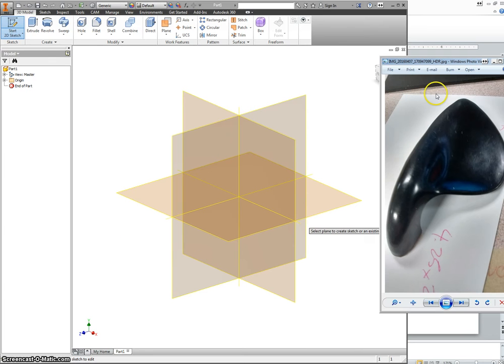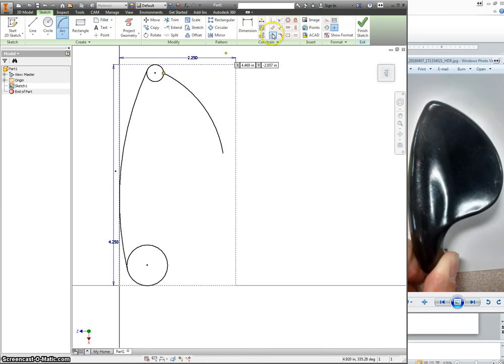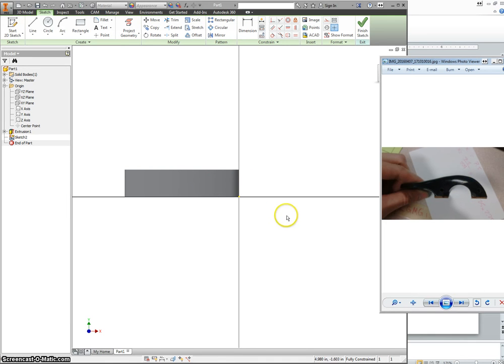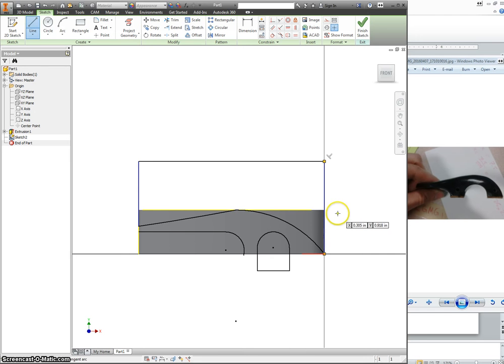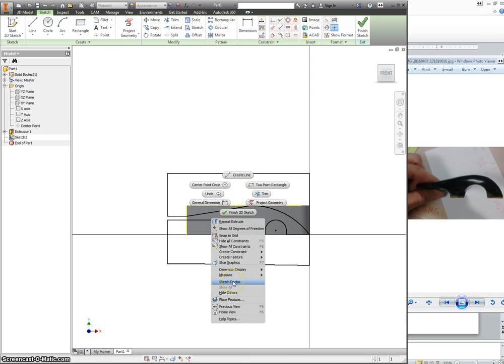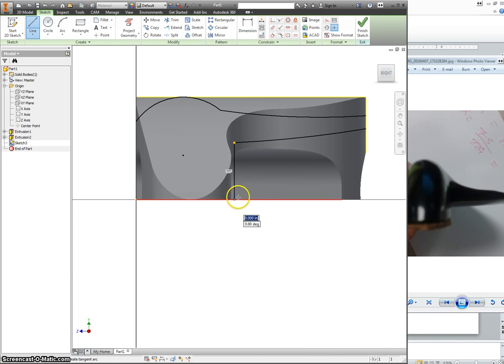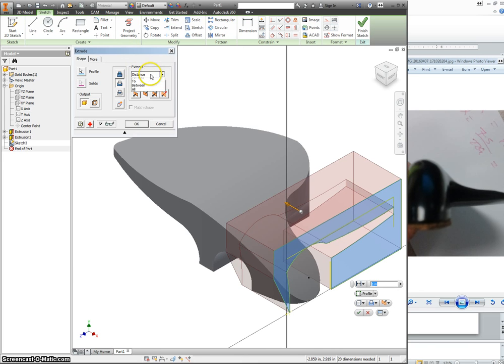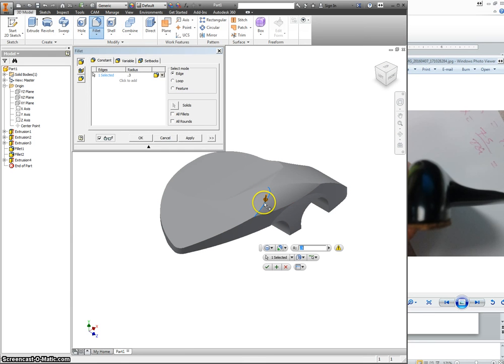Abby Chin Rest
Quick approach to a violin chin rest